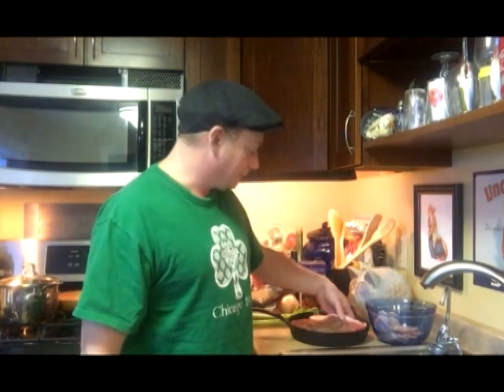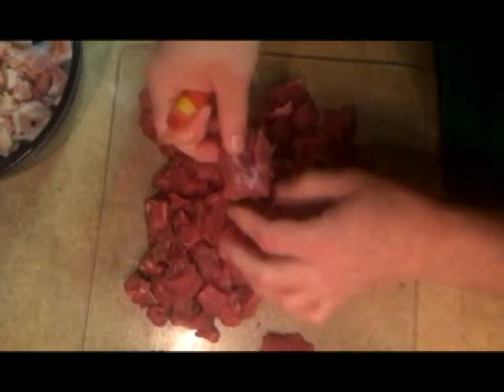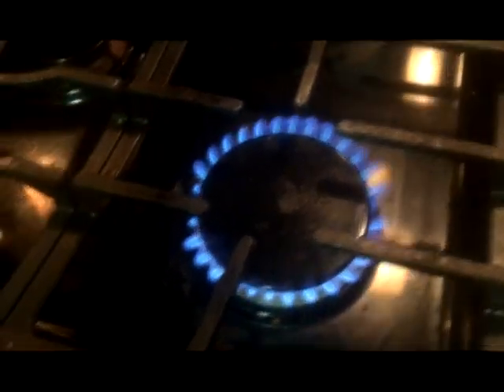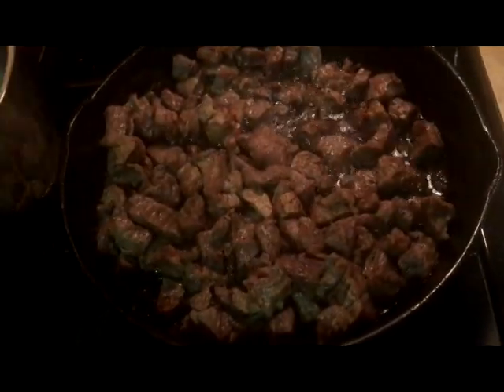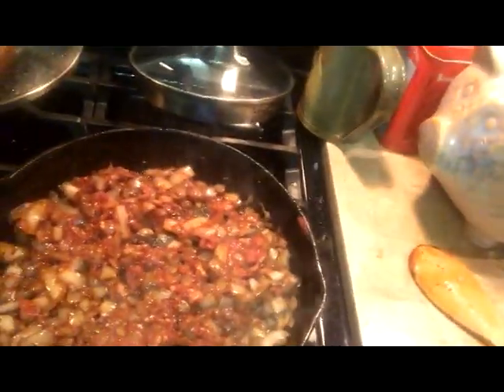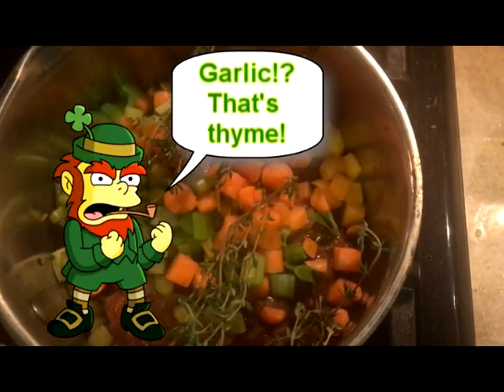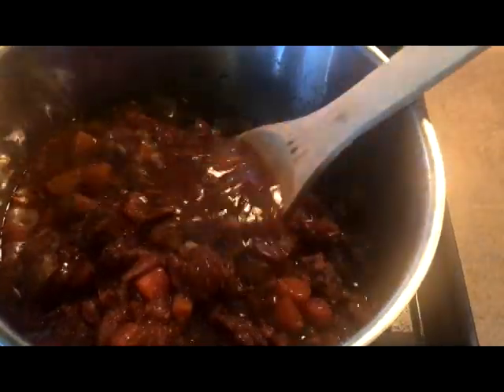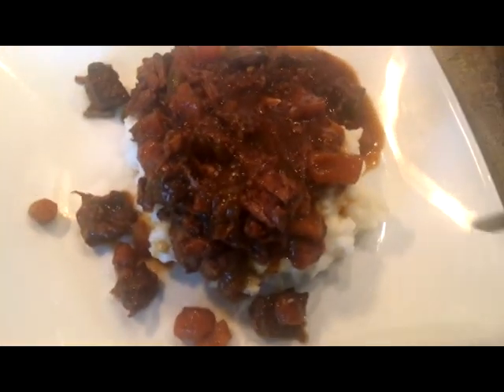Mikey's kitchen, Irish Stew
Back when I ran the Ely TV station, I did a series of cooking shows. This one is for Guinness Irish Stew. You're going to LOVE IT!